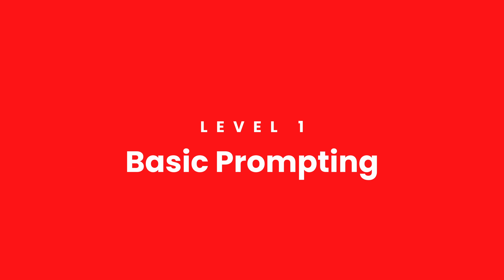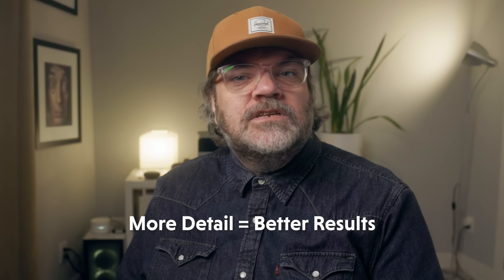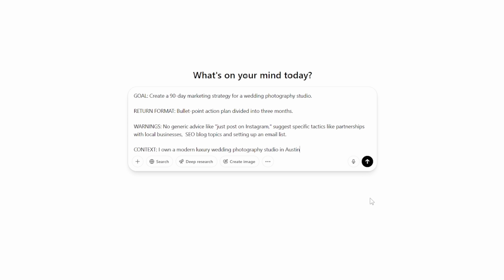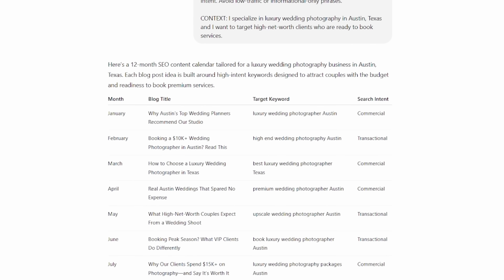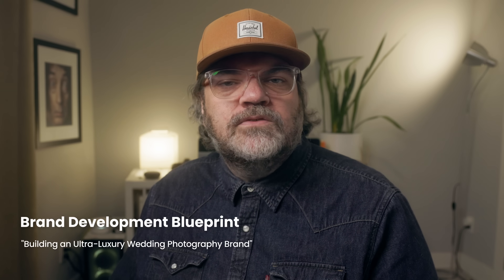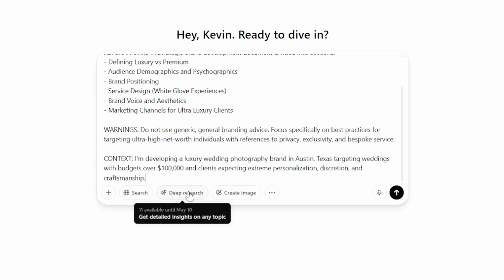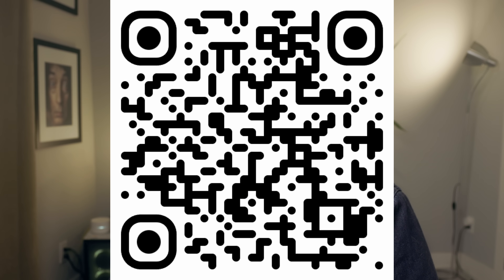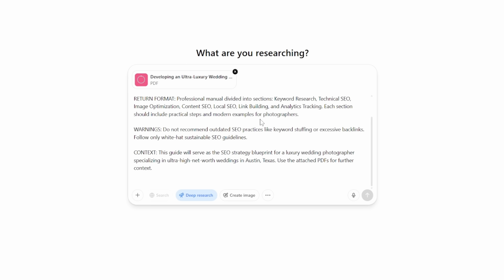If You’re Not Using ChatGPT Like This, You’re Wasting Time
Most people are barely scratching the surface with AI and it all comes down to one thing: bad prompting. In this video, you'll learn how to level up your ChatGPT game with powerful prompt techniques that actually work. Perfect for solo entrepreneurs, creatives, and anyone tired of mediocre AI results.

Whether you're just getting started or already experimenting with AI tools, this guide will walk you through the three key levels of prompting, from basic to advanced, so you can unlock smarter, more useful responses from ChatGPT.

00:00 Intro
01:03 Level 1: Basic Prompting
02:39 Level 2: Structured Prompting
06:16 Level 3: Knowledge-Based Prompting
13:59 Pro Tips for Prompting